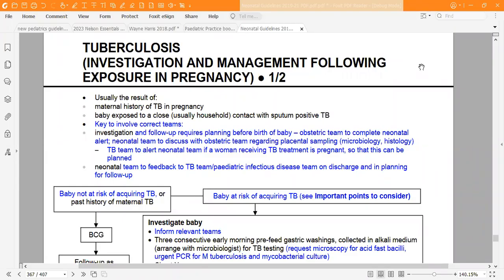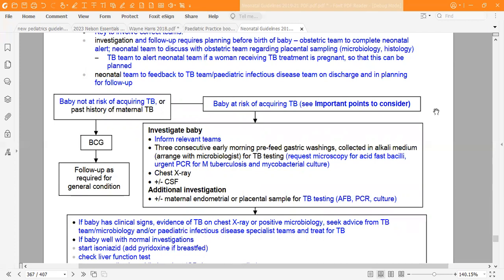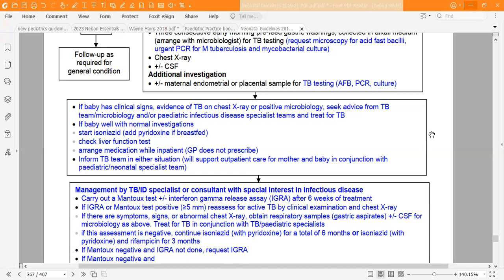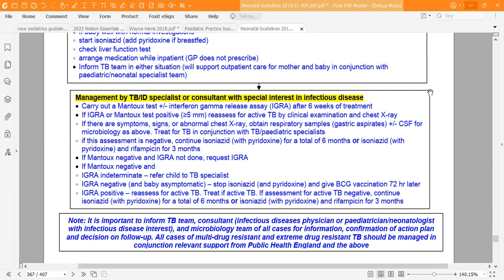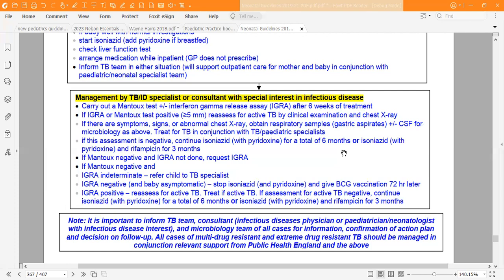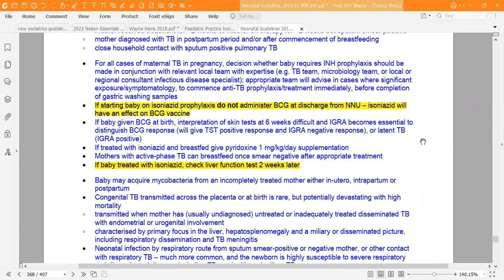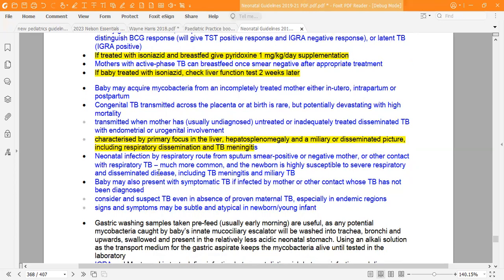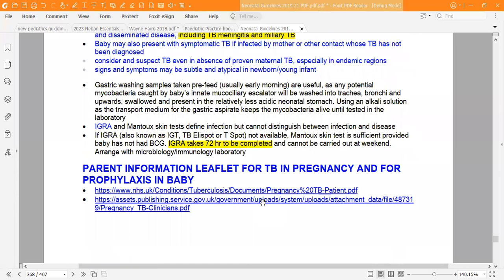TB in new-born babies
this guideline was read from the blue book (Neonatal Guidlines UK)